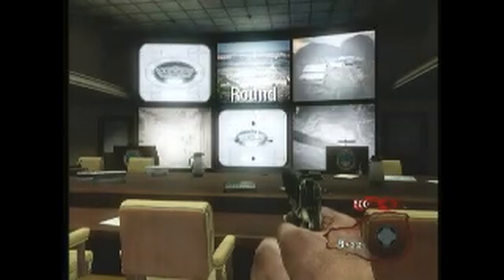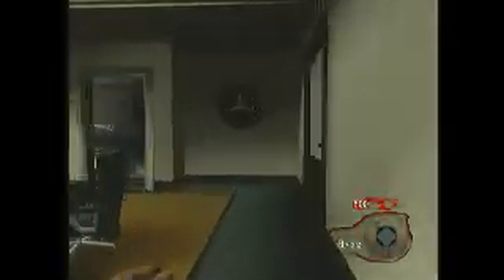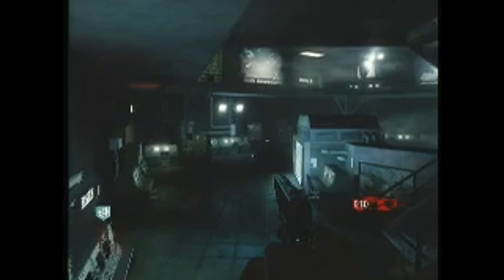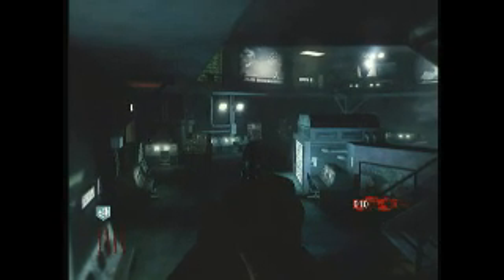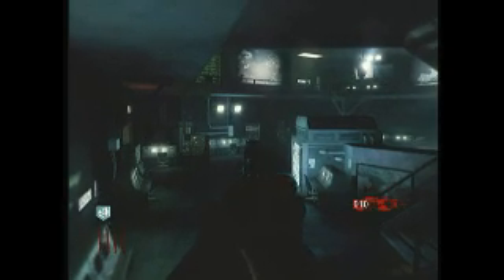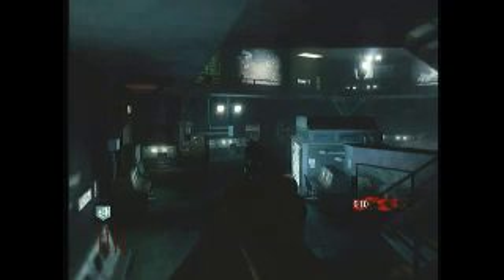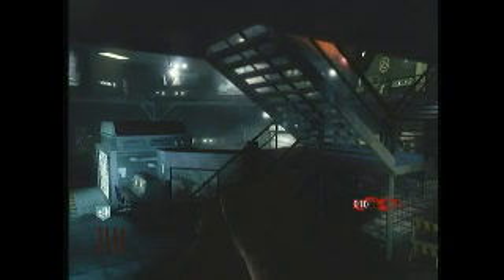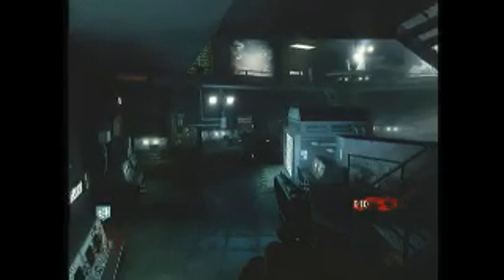NEW COD BLACK OPS ZOMBIES FIVE GLITCH AS OF FEBRUARY 2012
YES! BELIEVE IT! BY THE WAY, I DO NOT OWN THIS SOUNDTRACK